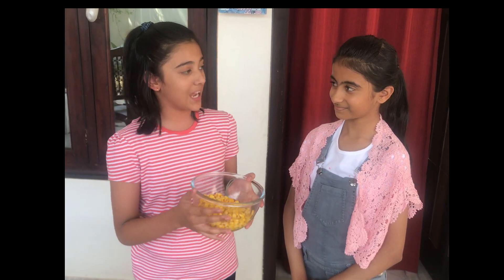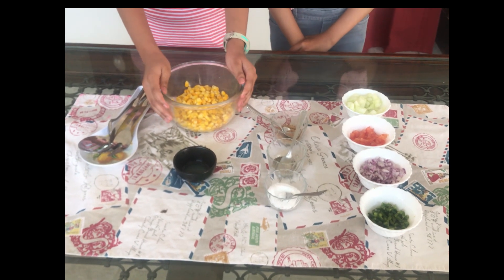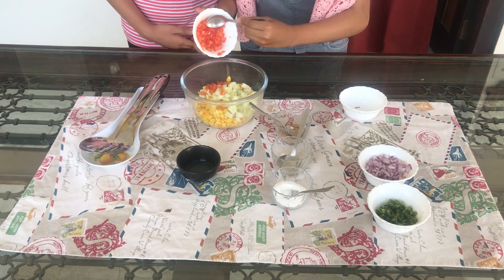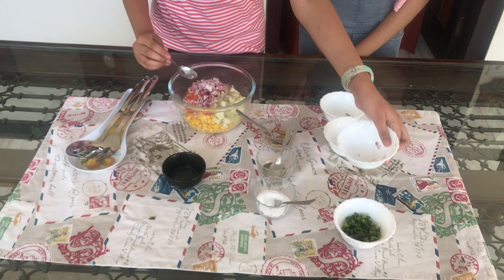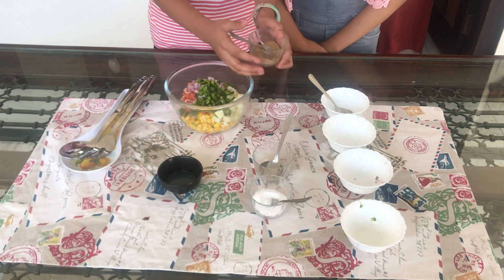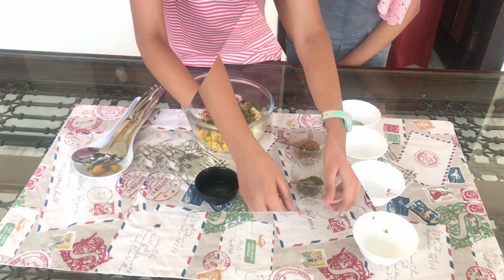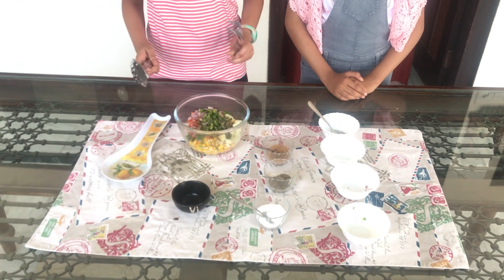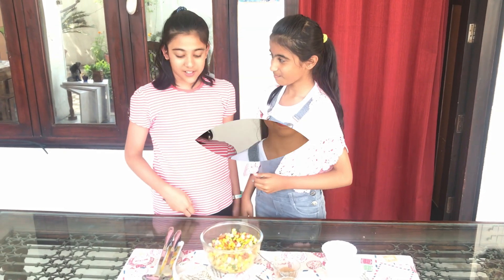AFTER SCHOOL SNACK | HOW TO MAKE CORN CHAAT | READY IN MINUTES | PART 1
Hello everybody!
In this video I am going to Make Corn Chaat with my best friend Maanya.
The recipe I have used is very simple and anyone can make it.